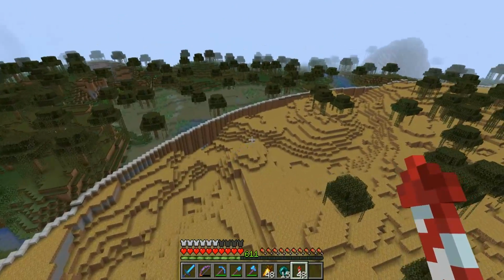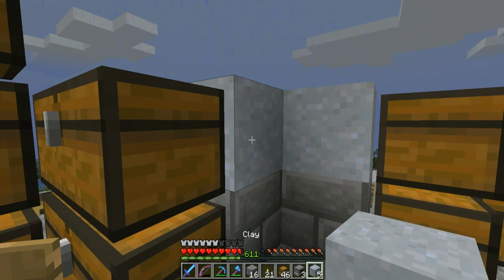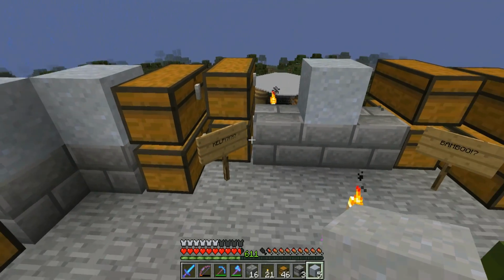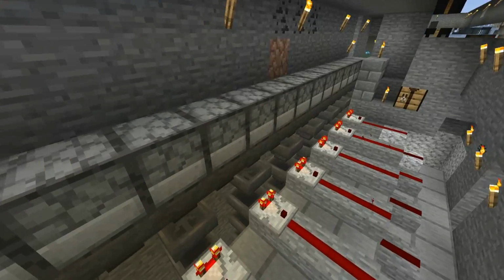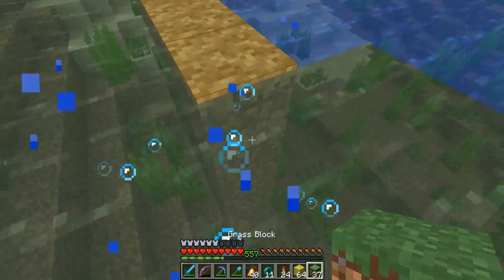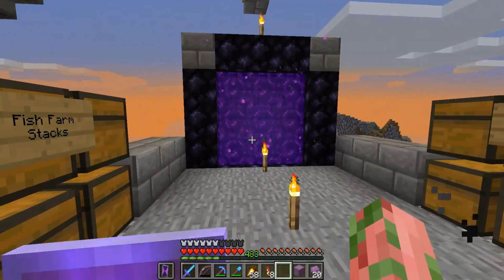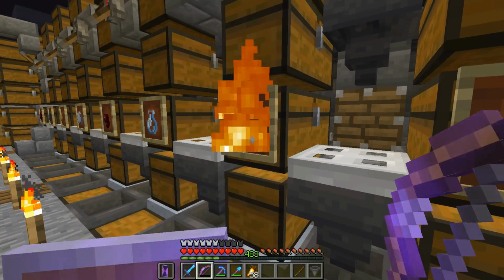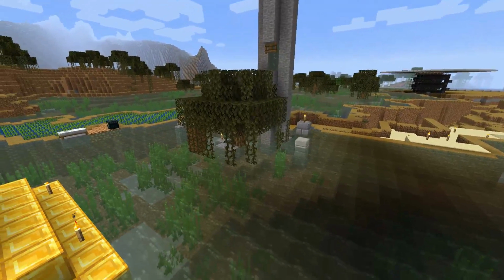Decidedly Vanilla S5 Ep40 Double Witch Farm Complete!🎉A Minecraft Survival Lets Play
Welcome to another EPICSODE on the Decidedly Vanilla server! Today we complete the mega project that is our double witch farm! We spice things up with a few timelapses, make an automated storage system, and even build a squid farm! Truly a epic episode if i have ever made one! I hope you enjoyed this mega project, and are looking forward to more! I love comments!:3 💕

A quick and easy way to support, with fun perks! Hit the join button in the upper right!

Server World Seed!
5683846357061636